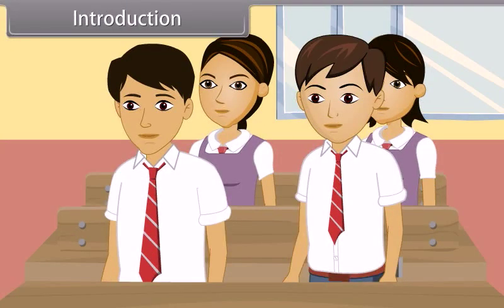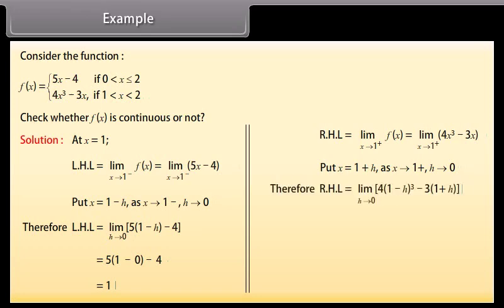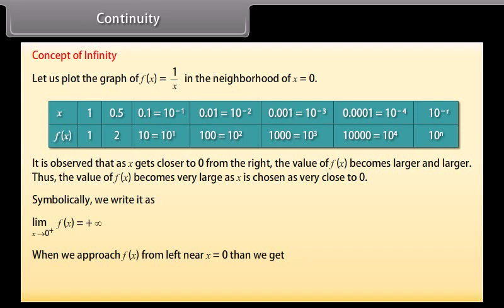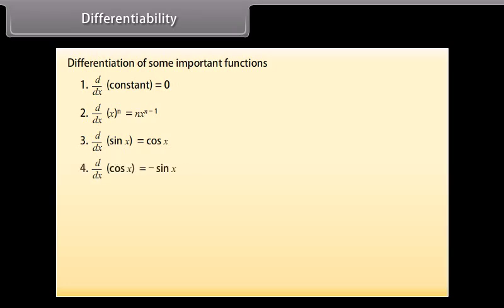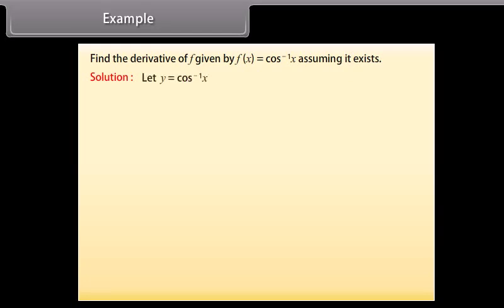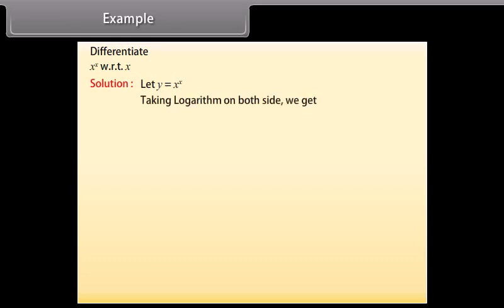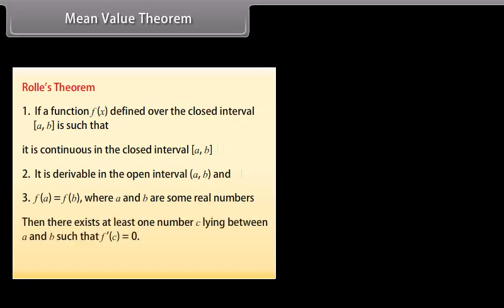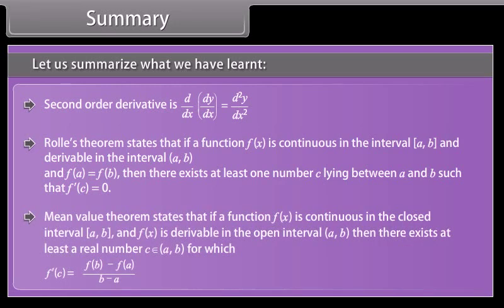Continuity and Differentiability